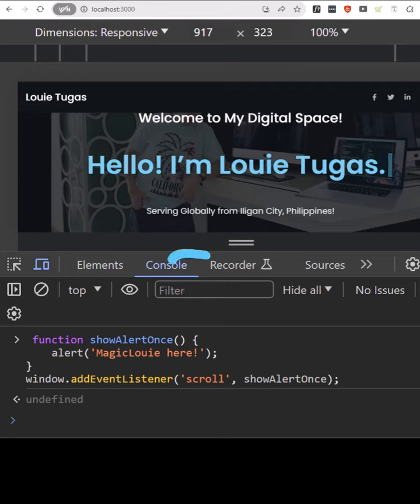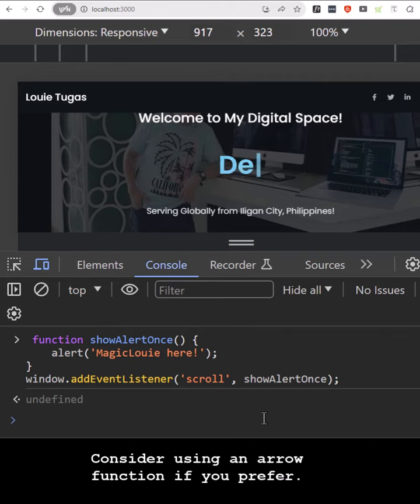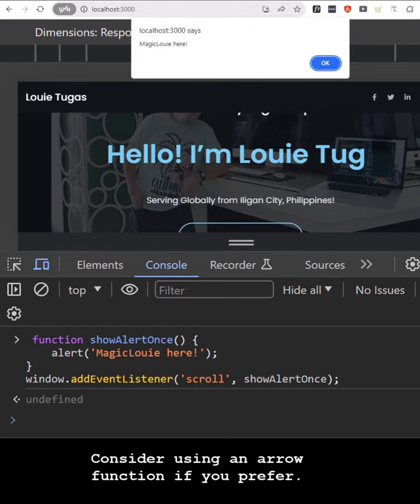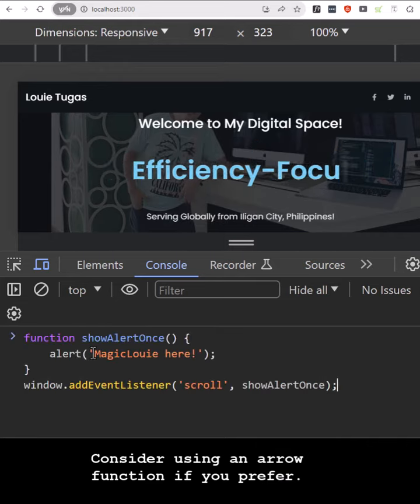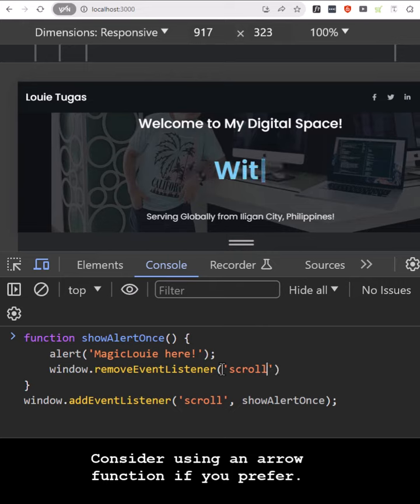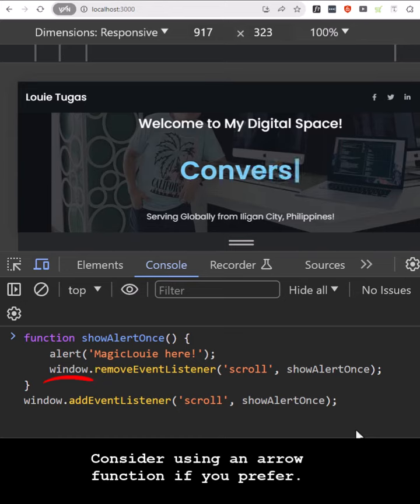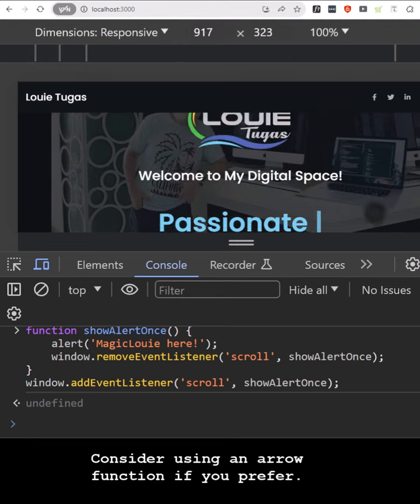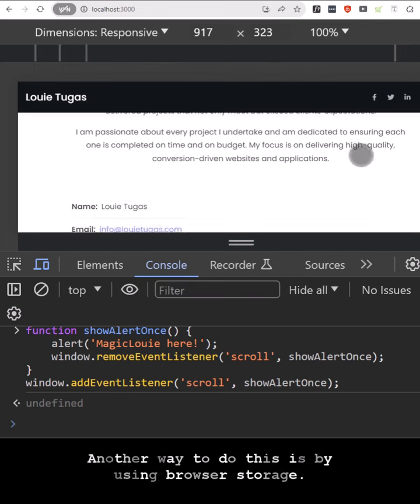JavaScript Tip: Display an Alert Once on Scroll with removeEventListener!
How often do you use the removeEventListener method in your projects?

This simple JavaScript trick shows you how to make an alert appear just once on a scroll, keeping your site clean and user-friendly. Try it out! 🛠️

The line:
window.removeEventListener('scroll', showAlertOnce);
removes the showAlertOnce function from the list of event listeners for the scroll event. This action effectively prevents the showAlertOnce function from being invoked again after its initial execution. Consequently, the alert message is displayed only the first time the user scrolls.